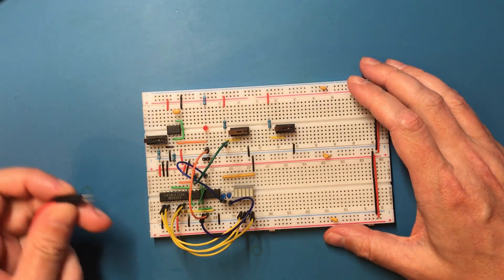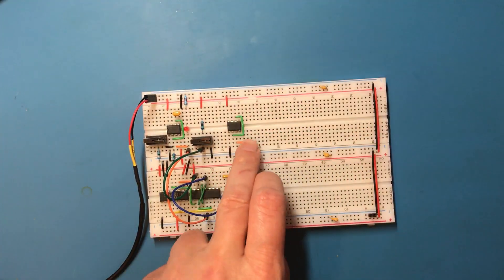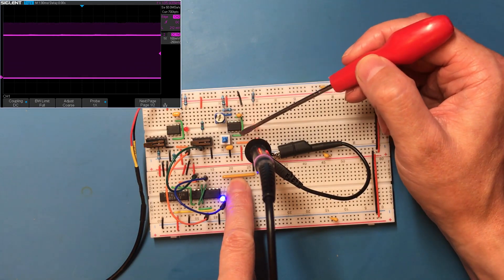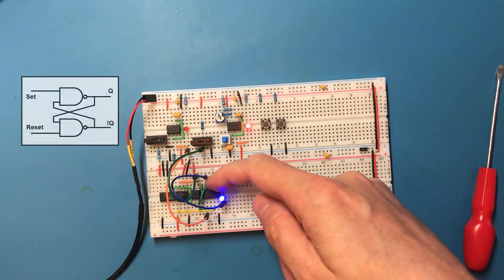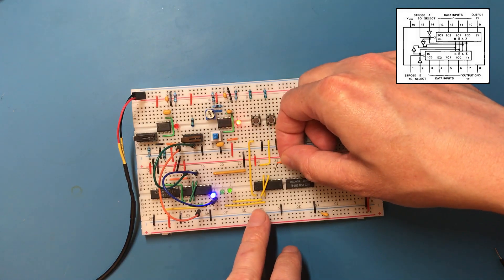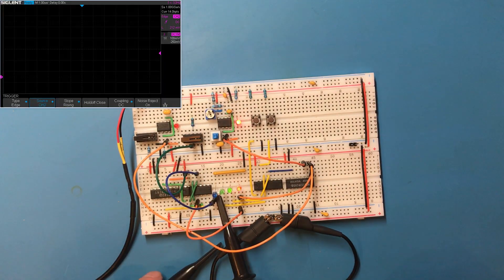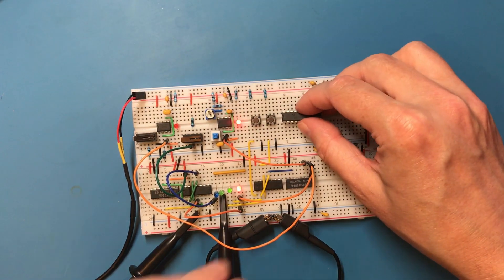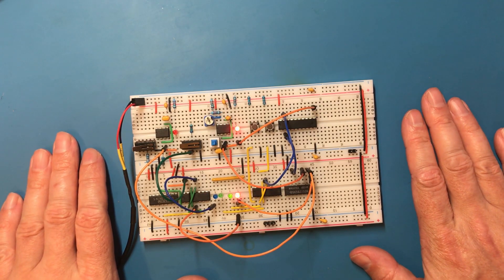Clock Select - Making an 8 Bit pipelined CPU - Part 76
I continue building the replacement clock (and reset) circuit. In this video I build an astable 555 based clock with a digital latch to select between the two clock inputs. The selection itself is done with a 74LS153 with one of the outputs from the SR latch.